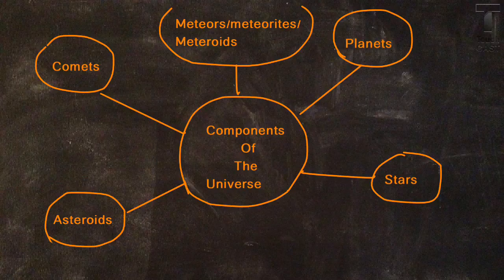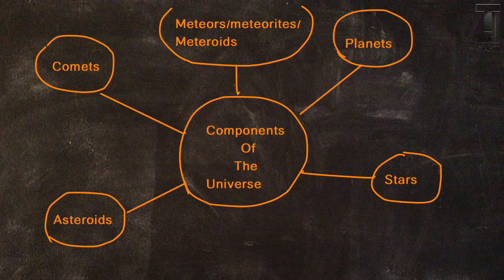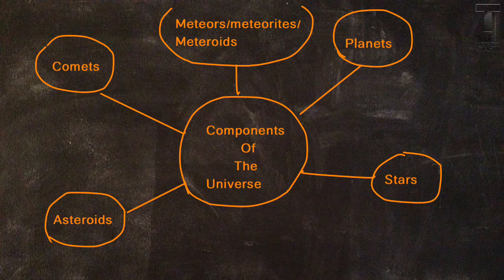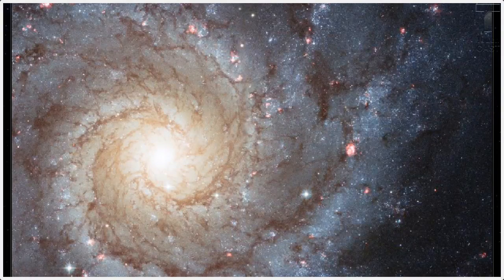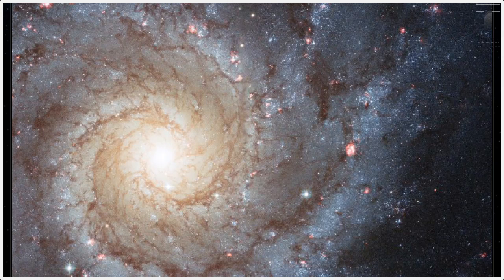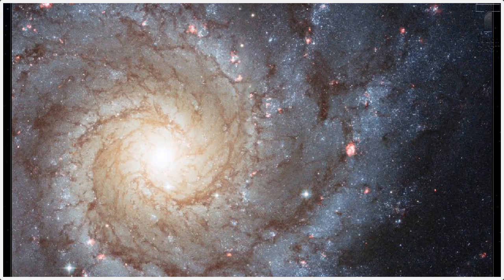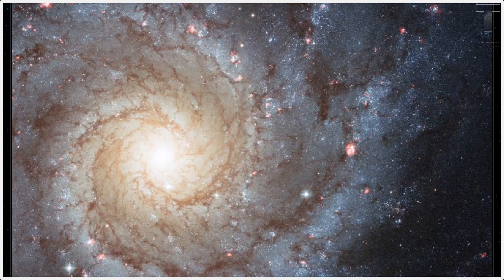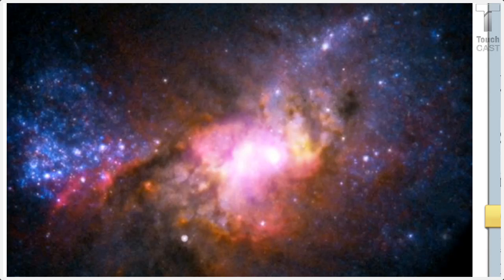Components of the Universe